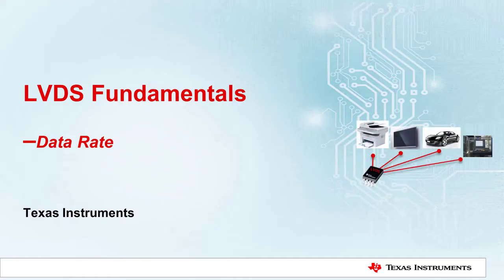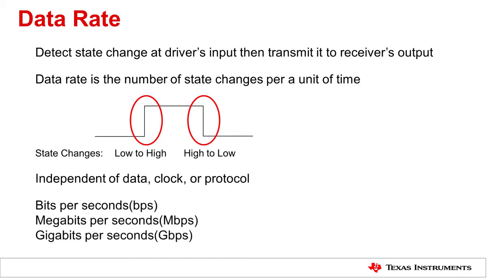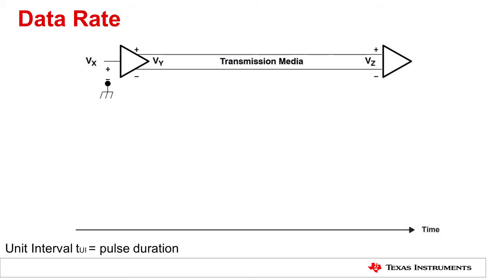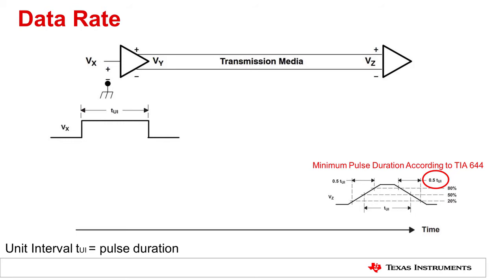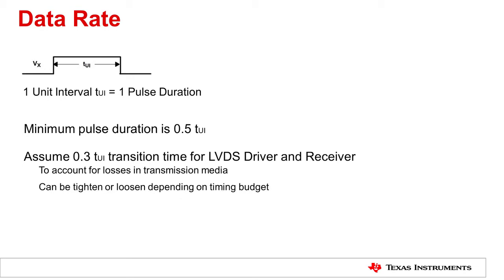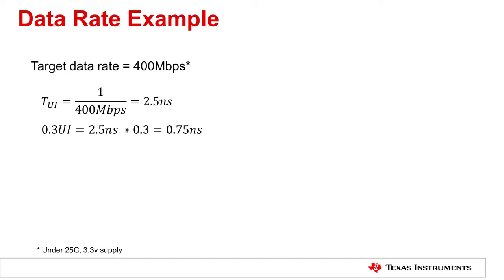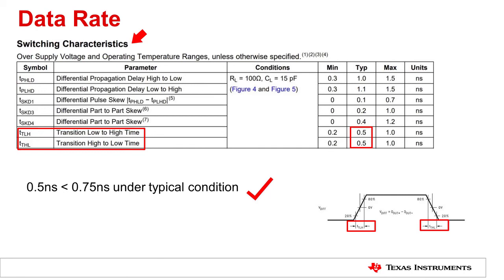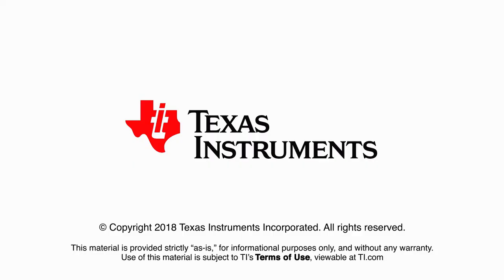LVDS Data Rate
TI LVDS Portfolio

Learn about LVDS data rate, and how data rate can be determined from driver
or receiver transition time. This video uses 0.3UI rule and DS90LV011A as an
example to calculate data rate.